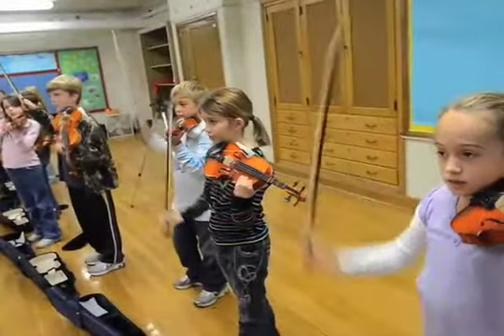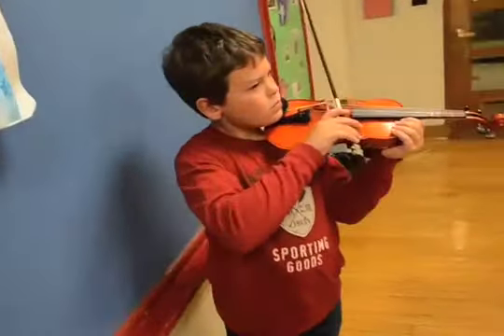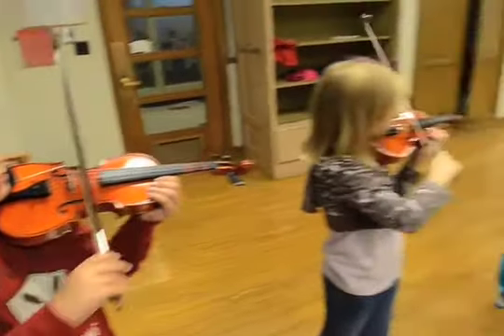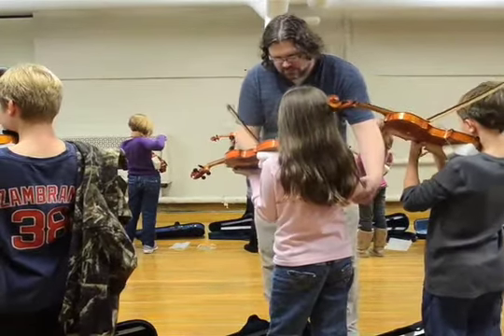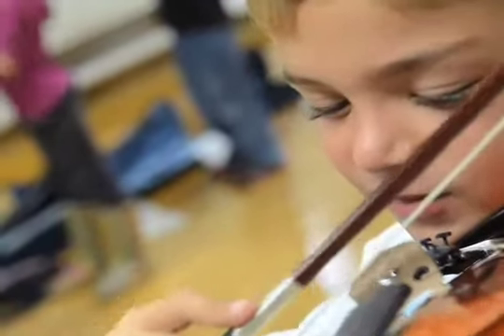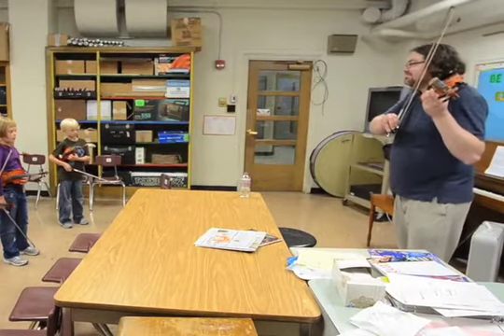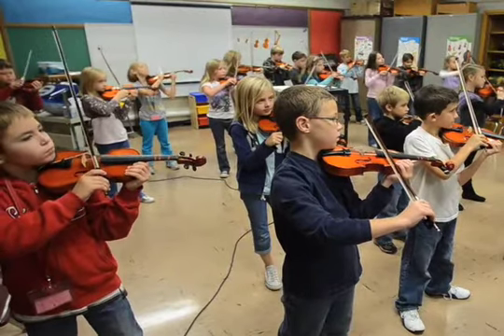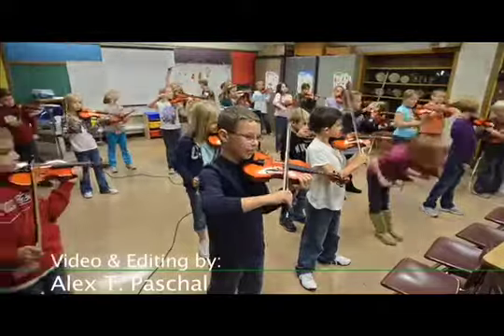Kids and Violins, Part 4